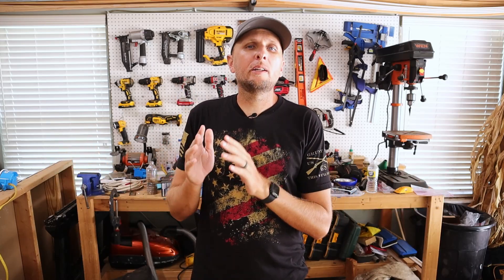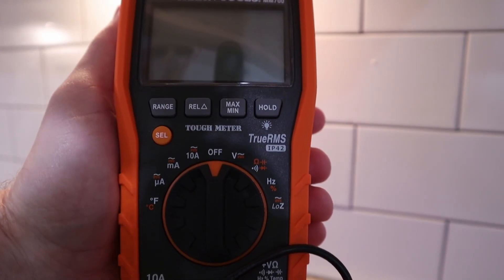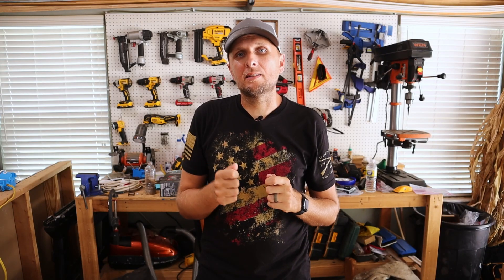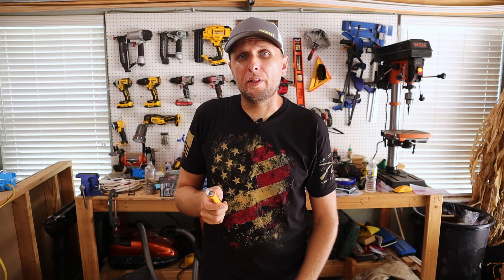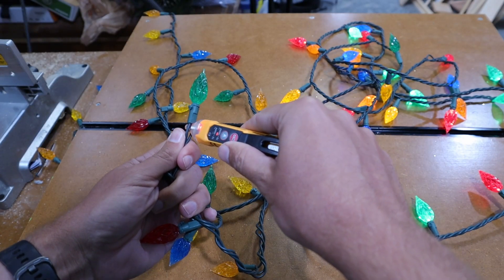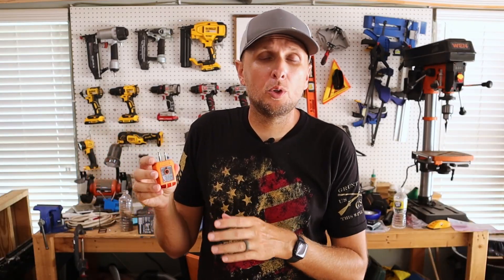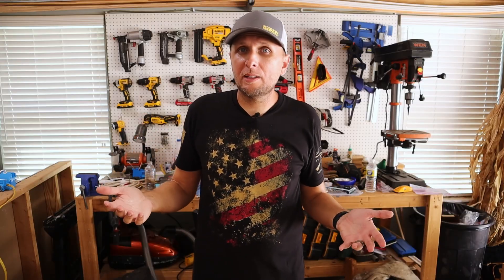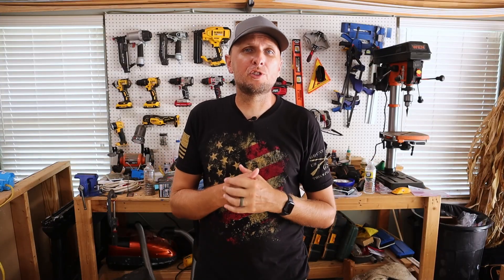Don't Do Your Own Electrical Without These Must Own Tools! How To Check Voltage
In this video I am going to show you the electrical tools you really need to own and learn to use if you are going to do any of your own electrical work.  These are made to make us safer and also more efficient at getting the job done!

Tools In the Video:
Klein Non Contact Voltage Detector
Klein Outlet Tester
Klein Multimeter
Basic Multimeter
Klein Clamp Meter with Outlet Tester

Blessings,
Adam